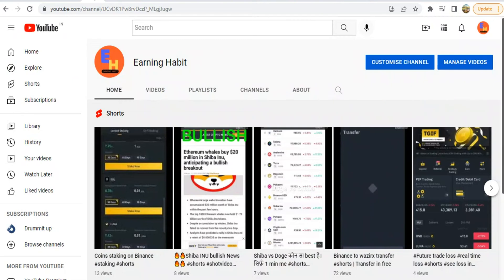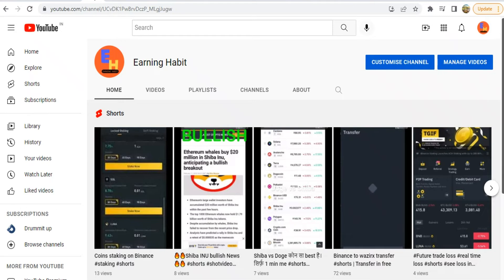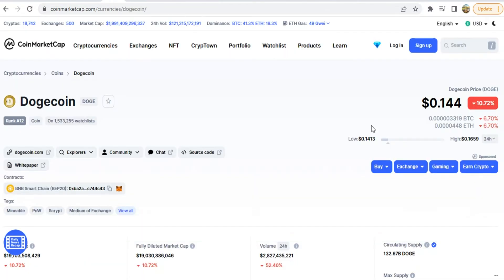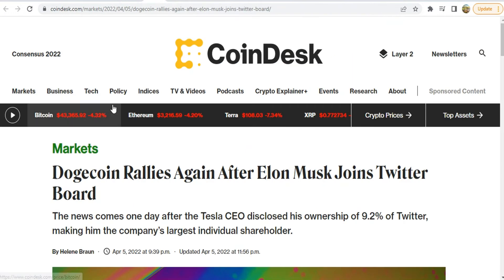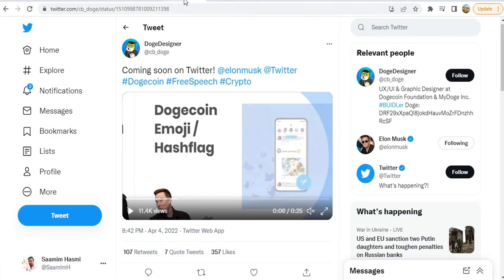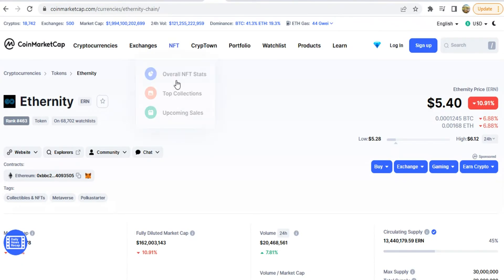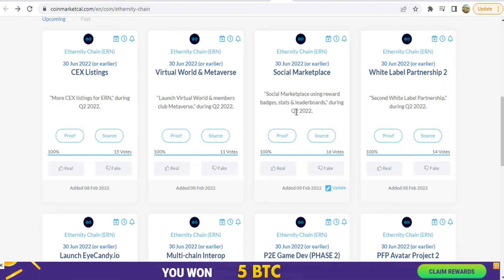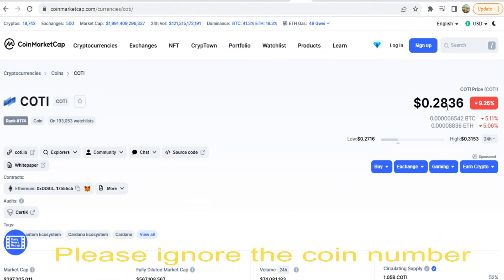🔥5 Binance coins for Q2 🔥 | Can go 200% UP easily | Coins with news | 3 months holding coins 🔥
In this video I have shared 5 coins for quarter 2, which can give profit upto 200 % in 3-4 months.
Referral ID - CPA_00PRIVYX24

#100%APY